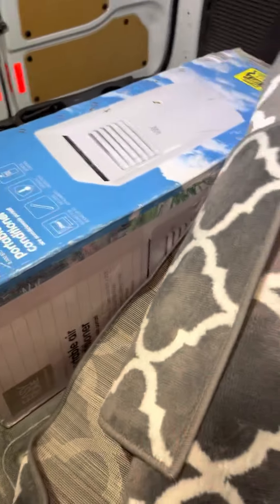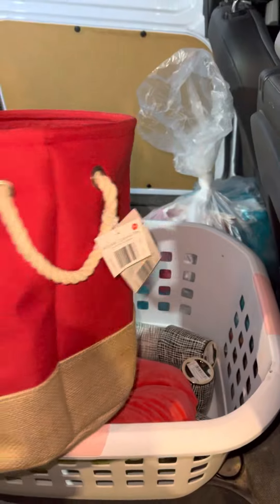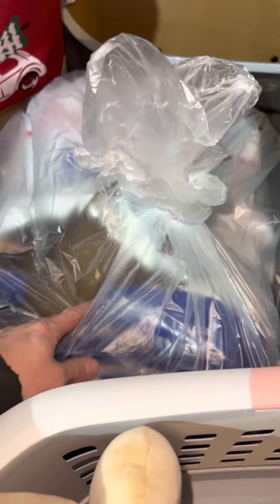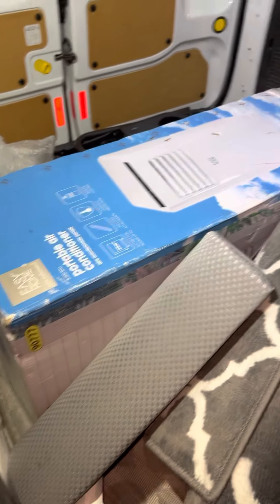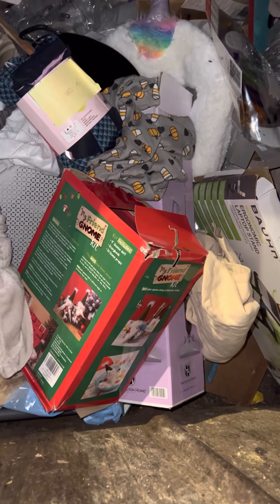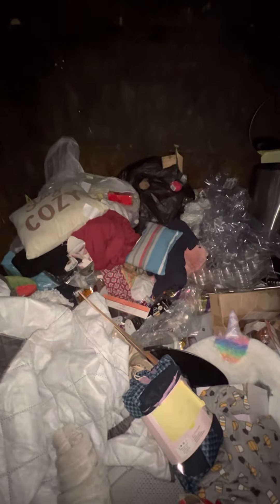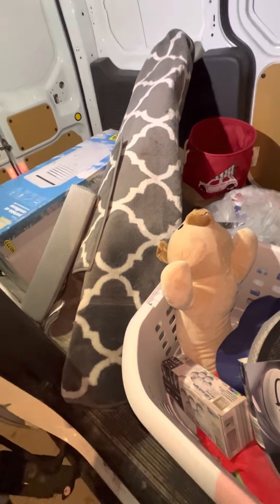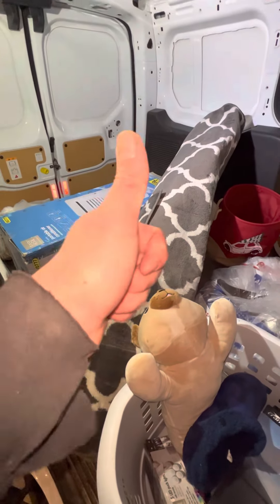ALDIs Dumpster & Petco Dumpster | Quick Video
Decided to stop real quick at these two places this morning , petco had about 8 bags of dry dog and cat food all torn up and food was everywhere I grabbed what I could. Aldis had a bunch of random stuff, I grabbed what I could and whatever I didn’t grab my mother will be grabbing in about an hour to give away! I’m going to upload a quick short as well; why not …. 👍🏼👍🏼👍🏼

Should have went horizontal with the camera - oh well!

Crock clogs
Throw out rug
New clothes and socks
Hamper
Laptop table
And more…..
And all the dry food for the animals

h